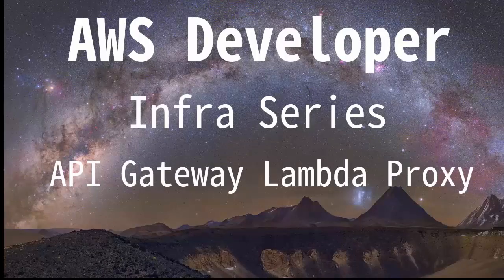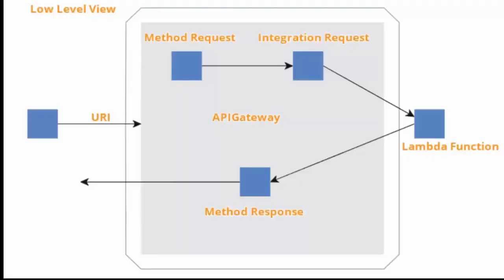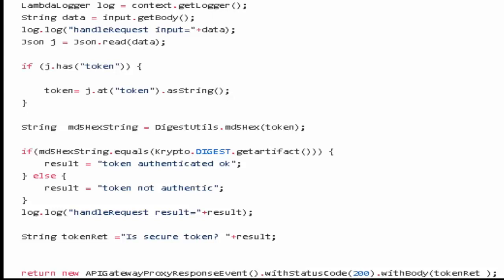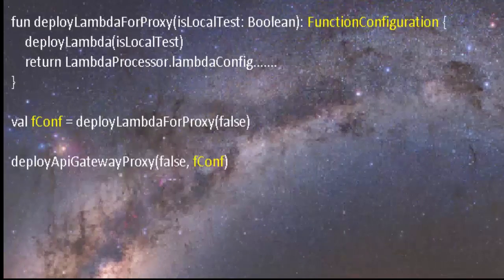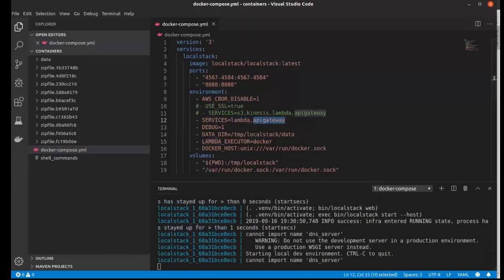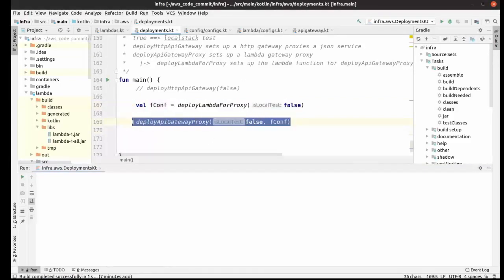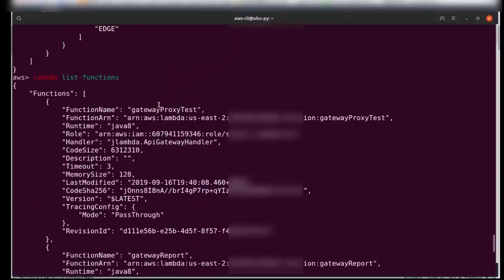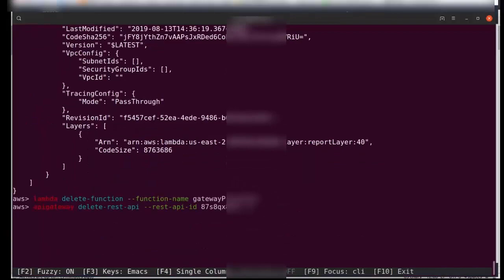API Gateway with Lambda Proxy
Test driven development for API Gateway with  Lambda Proxy with Localstack